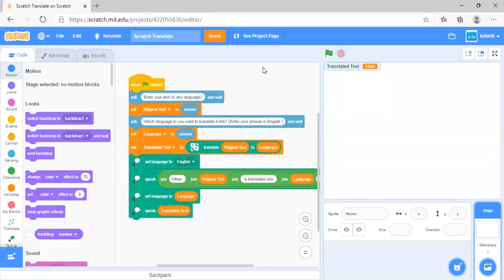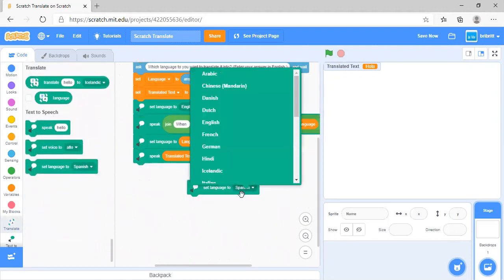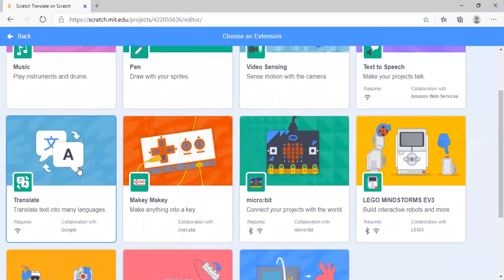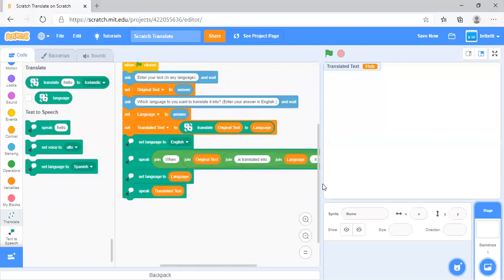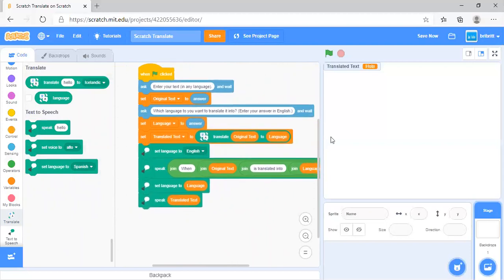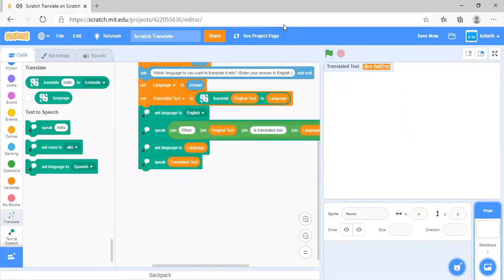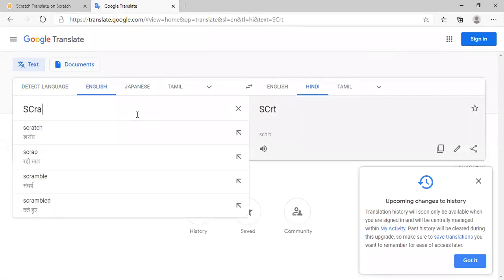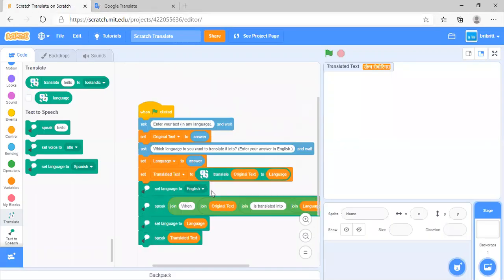Scratch Tutorial: Translator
Let's make a translator using scratch!